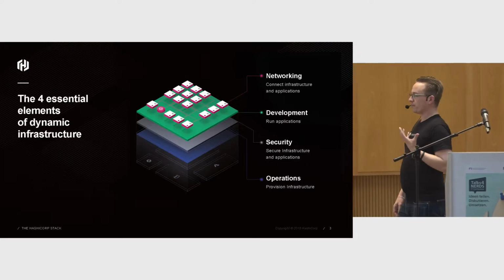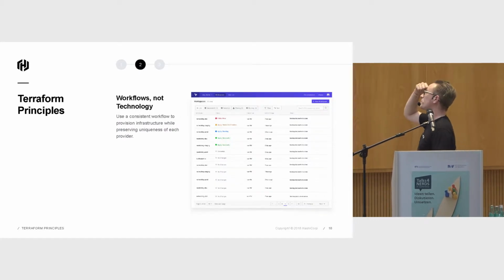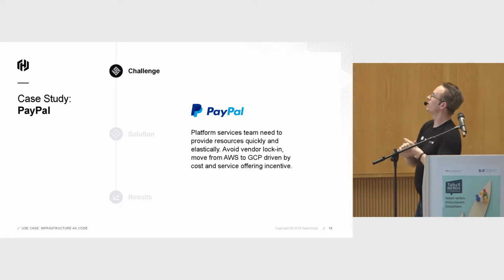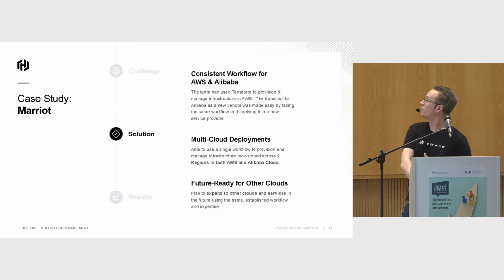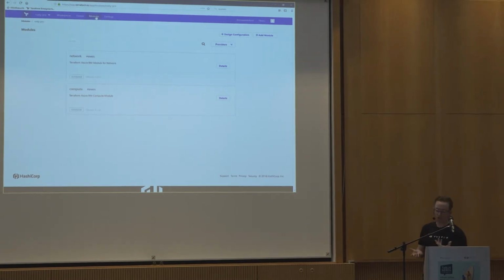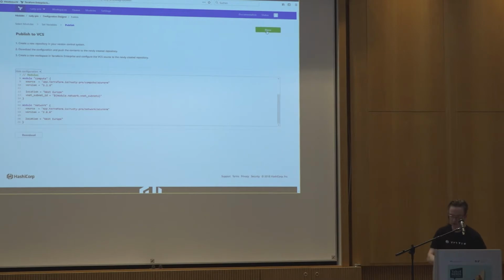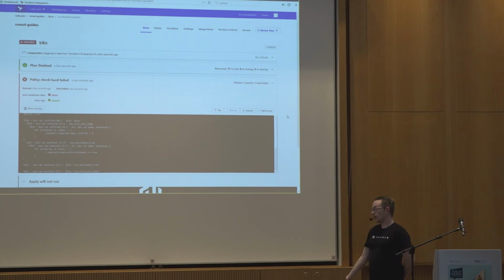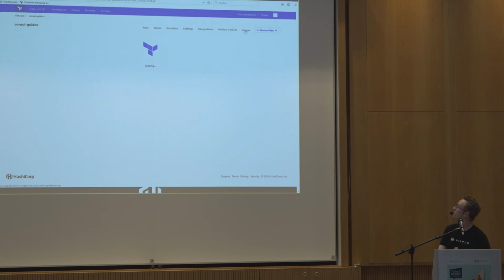Talks4Nerds: Russ Parsloe - Multi cloud anywhere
Vortrag von der Talks4Nerds Veranstaltung am 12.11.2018